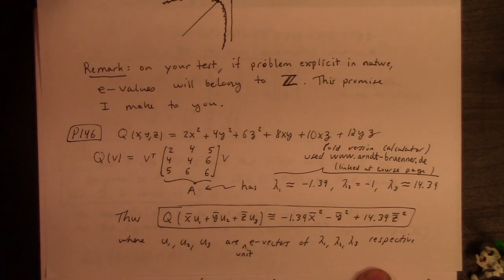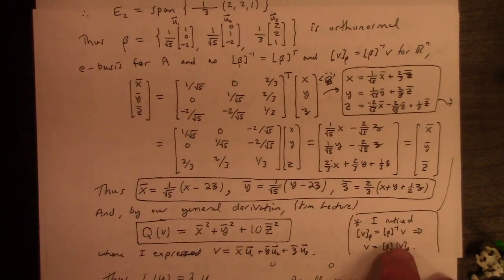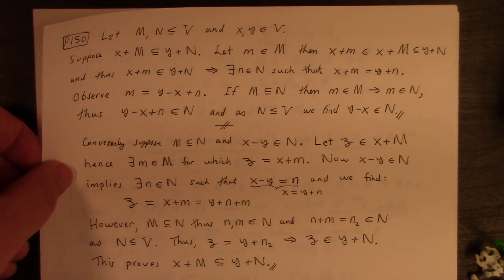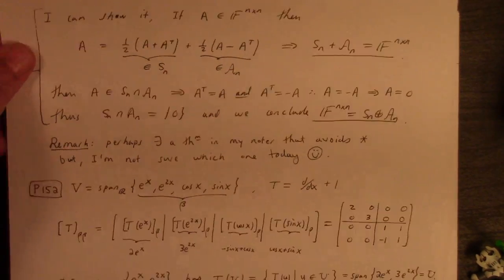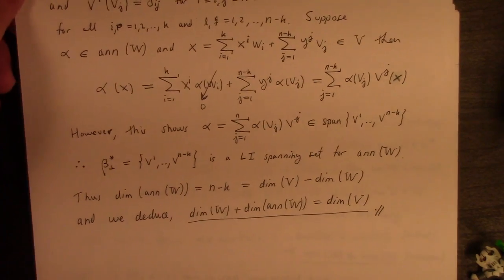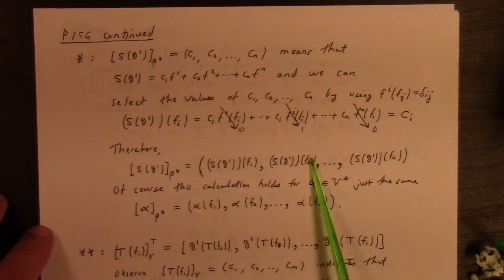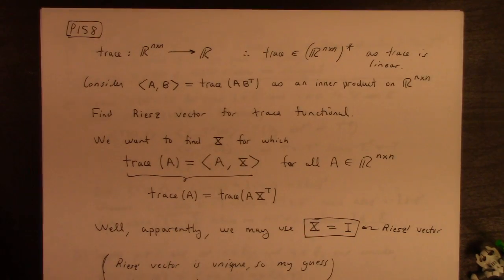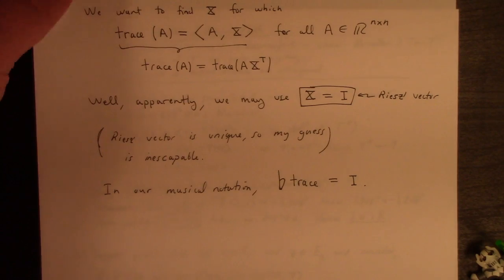Solution to Mission 9, a video overview